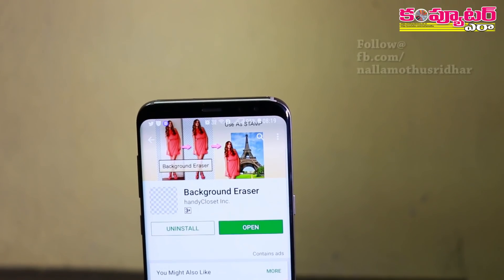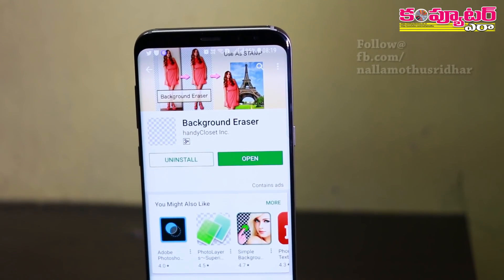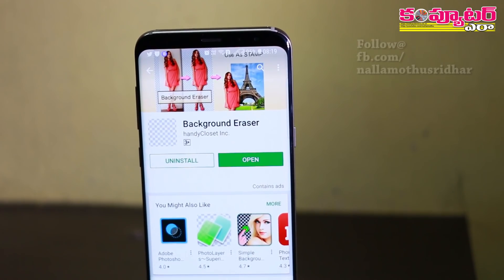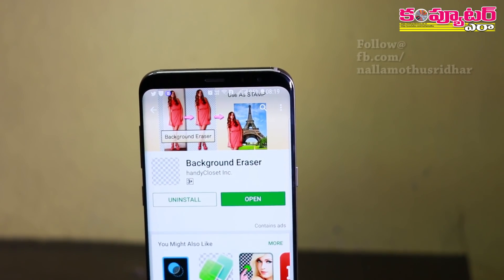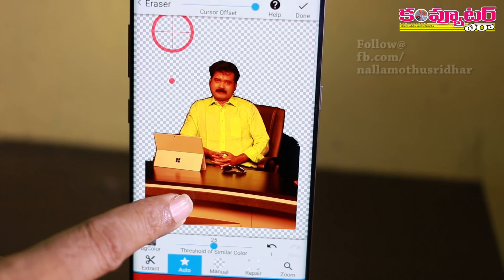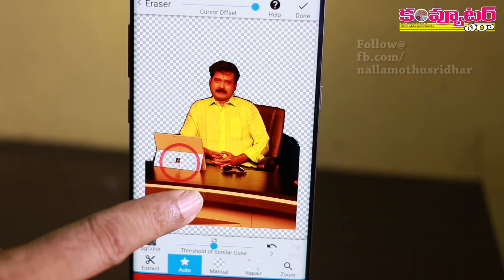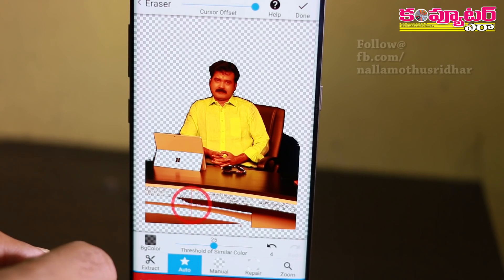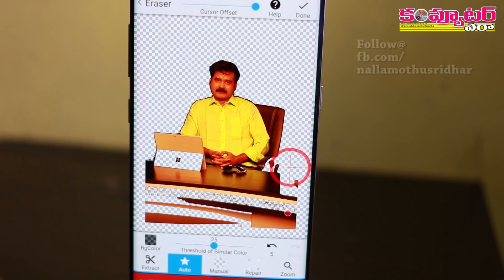Photoల్లో బ్యాక్‌గ్రౌండ్ ఈజీగా తొలగించాలంటే..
మీ దగ్గర ఉన్న ఫొటోల్లో బ్యాక్‌గ్రౌండ్‌ని చాలా సులభంగా తొలగించాలంటే ఈ వీడియోలో చూపించిన టెక్నిక్‌ని ఫాలో అవండి.